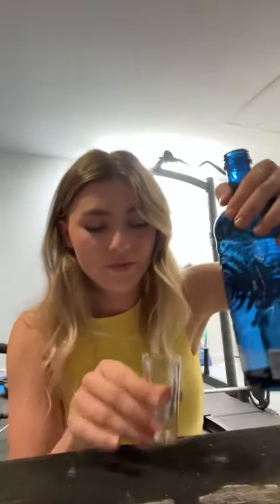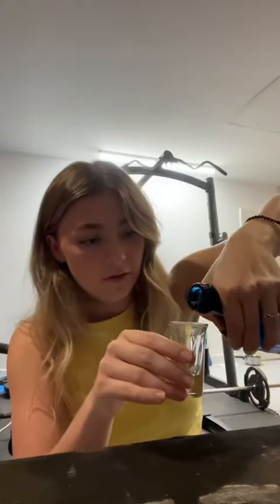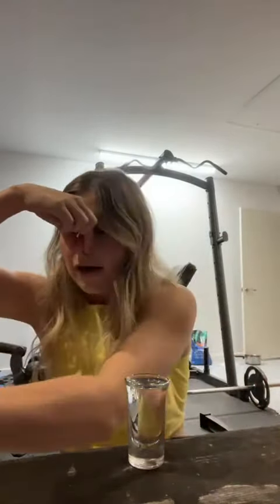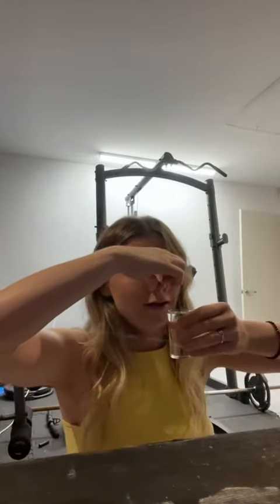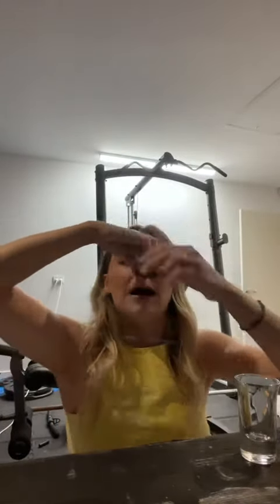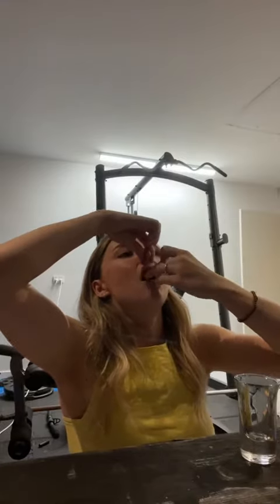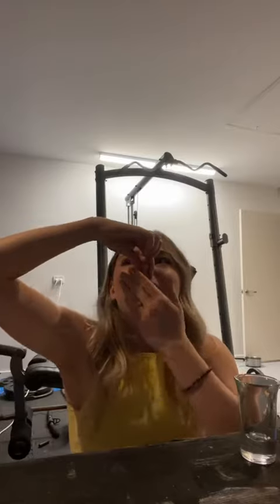Woman shows trick to drink shots without gagging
A woman has shared a nifty trick that allows you to take a shot without gagging. Many of us will know that dreaded feeling when you take a shot of alcohol, only for your mouth to fill up with saliva before you start gagging uncontrollably.

It's not an enjoyable experience at all, especially when you're at a bar or club and you risk projectile vomiting all over your mates.
Thankfully, Aussie woman Holly Moffatt has come to the rescue with her smart and easy hack - all you need is your shot of choice and an Oreo or cracker.

In the clip, she says: "Today I'm going to be showing you how to take a shot the right way. First up, you get your vodka or whatever kind of straight alcohol you're drinking, and then you want to hold your nostrils so your nose is blocked as you neck it back.

Next up, you take your cracker or biscuit - Holly's gone for the Oreo - and you shove it in your mouth ASAP.